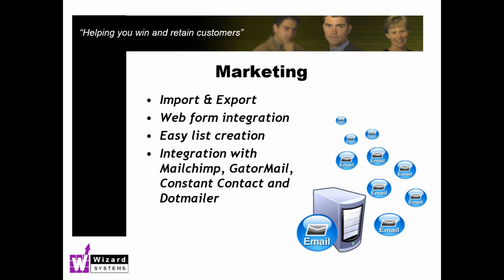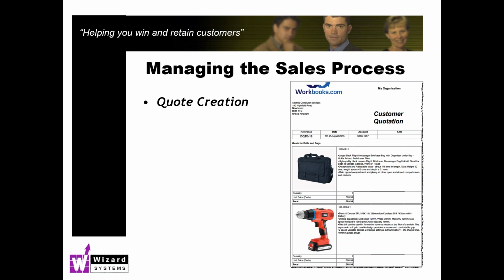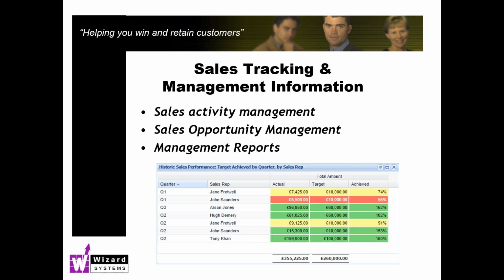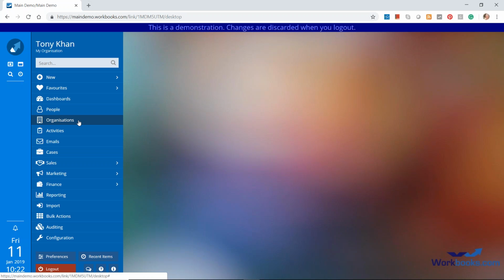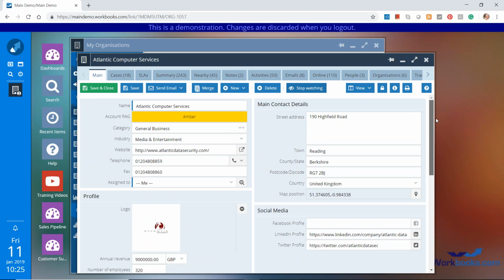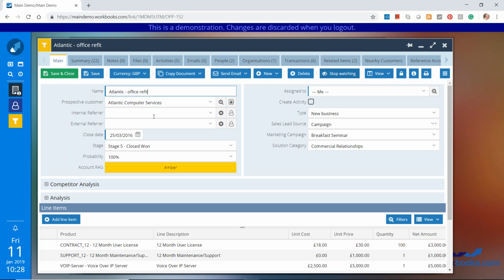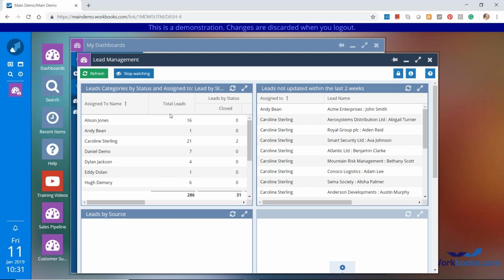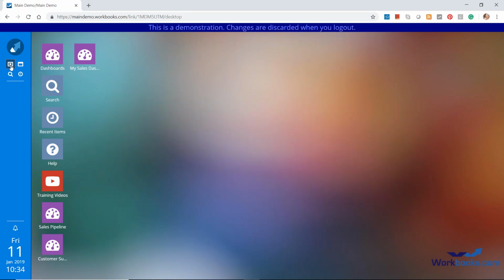How Dashboards in your CRM system can help you make business decisions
Dashboards in Workbooks CRM are a great way of seeing what's happening in your company and helping you to make decisions on things like sales leads, sales performance, marketing campaigns and customer support.